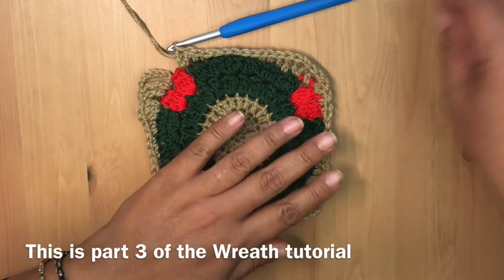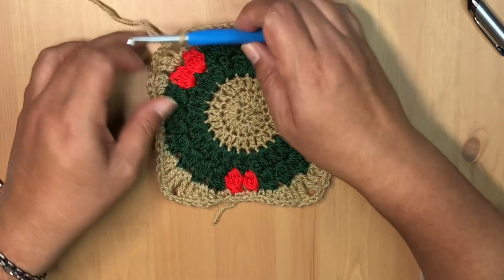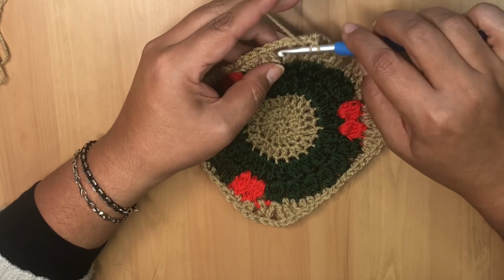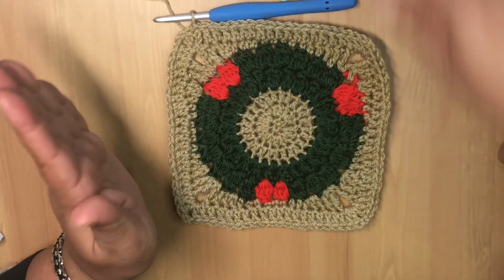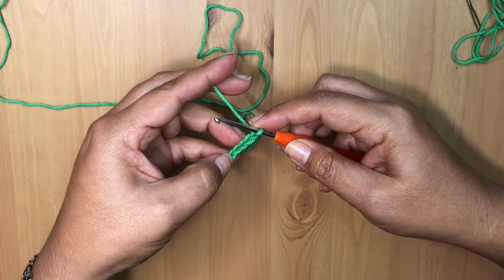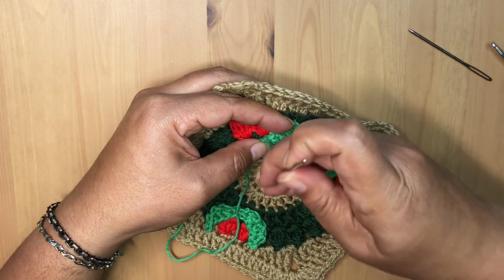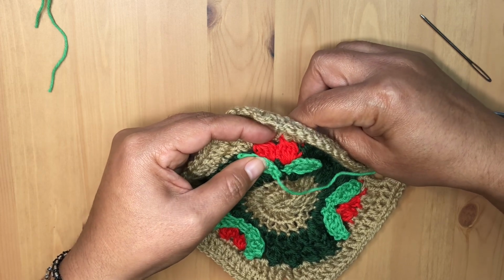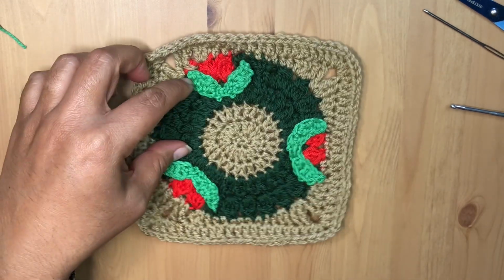Crochet A Christmas Wreath Granny Square - Part Three ✨ easy beginner crochet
🧶 Learn How to Crochet a Granny Square | Easy Beginner Crochet Tutorial

In this step-by-step crochet tutorial, I’ll show you exactly how to crochet a holiday wreath granny square — perfect for beginners! This easy crochet project is great for making blankets, cardigans, bags, pillows, and more. If you’re new to crochet, don’t worry — I’ll walk you through every stitch slowly and clearly so you can follow along with confidence.

In this video, you’ll learn:
✨ How to crochet a magic ring (or chain center)
✨ How to make double crochets and chain spaces
✨ How to join rounds and change yarn colors
✨ Tips for keeping your edges straight and neat

Materials used:
 • Medium weight (4) yarn
 • 5mm crochet hook
 • Yarn needle & scissors

My crochet tutorials are awesome! Whether you’re crocheting your first granny square or looking for a quick, relaxing project, this video is for you.